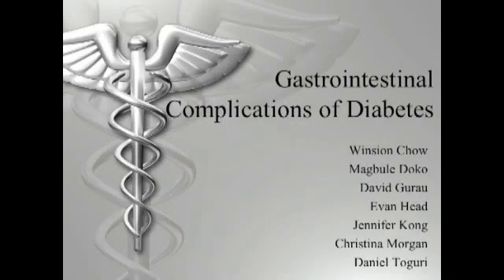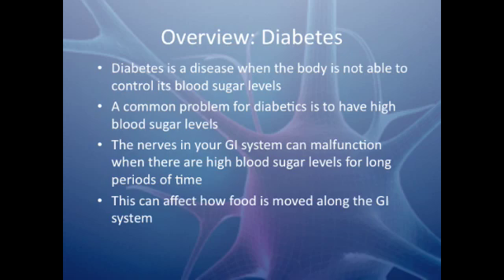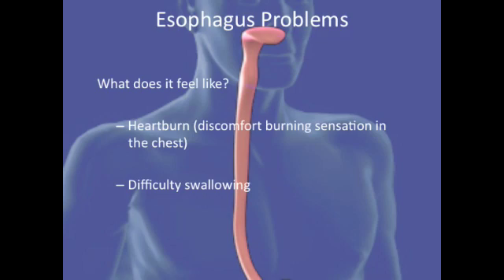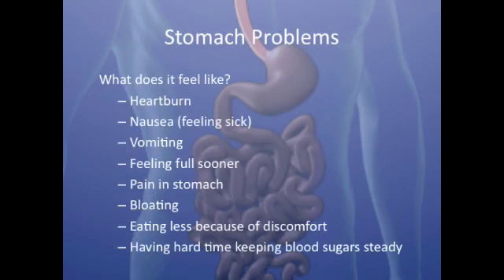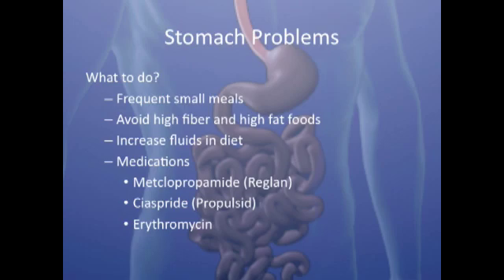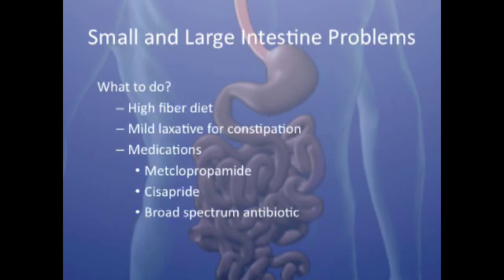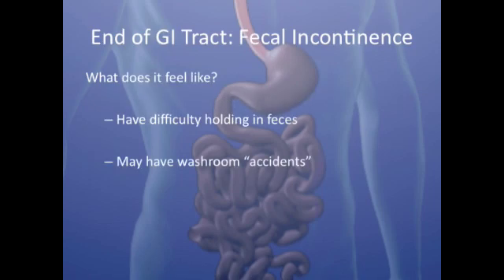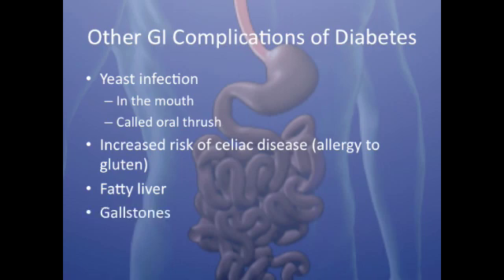GI Complications of Diabetes